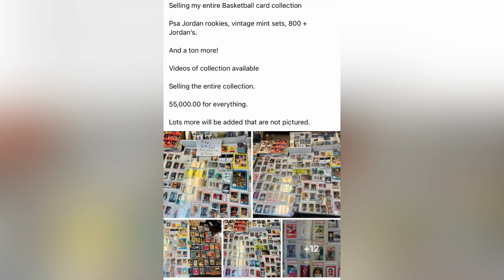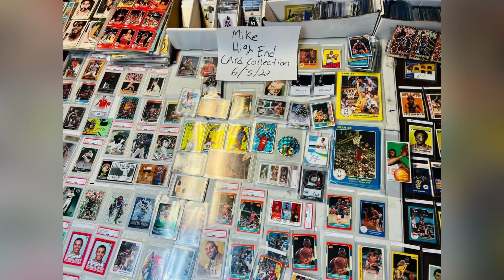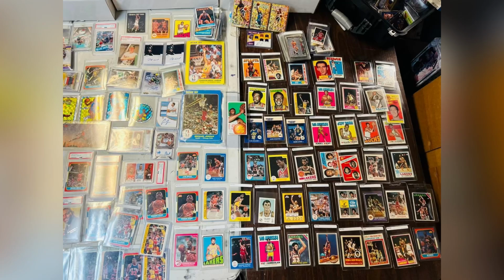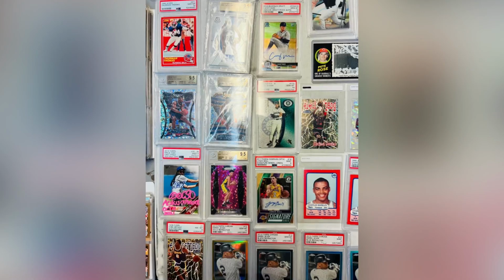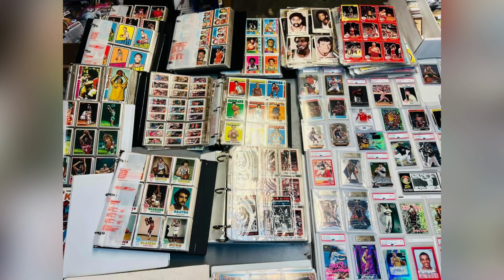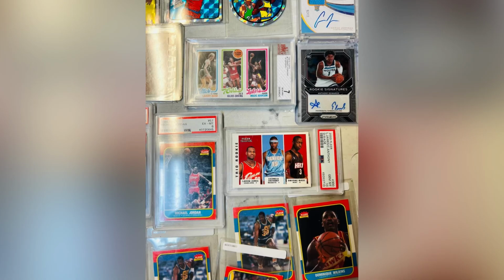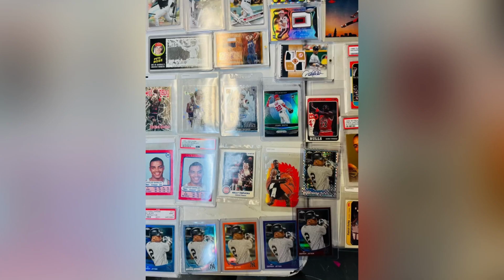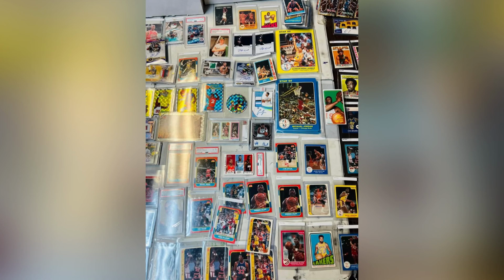AMAZING $55,000 card collection for sale!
In a vintage basketball cards group on Facebook, a guy is selling his AMAZING basketball card collection for $55,000!